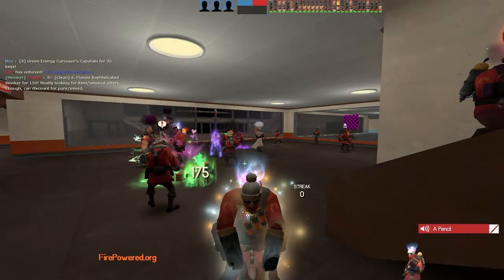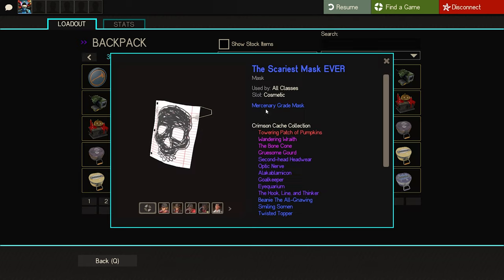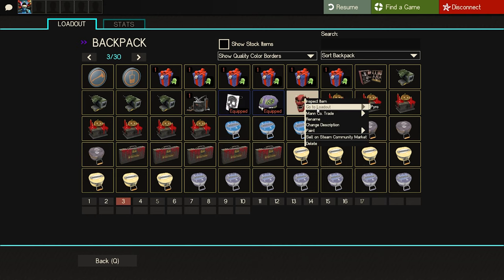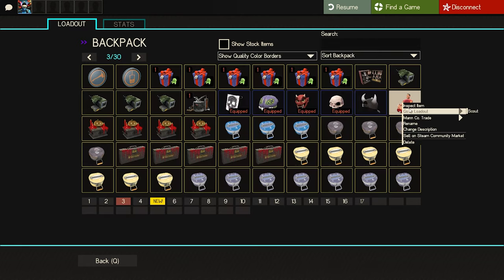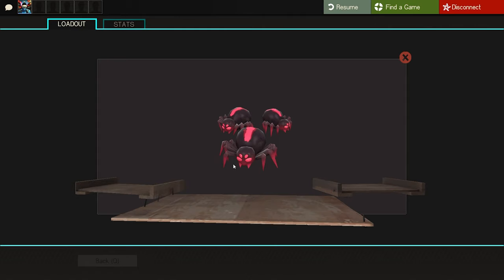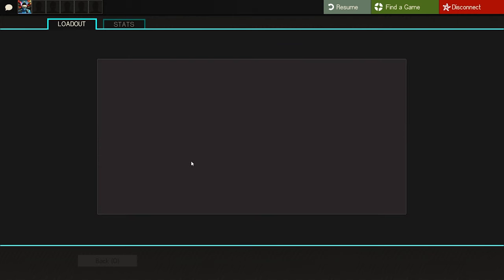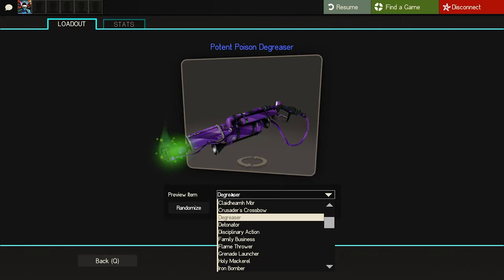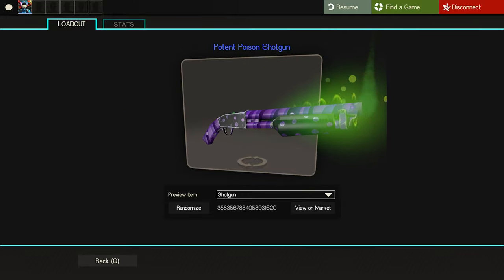SCREAM FORTRESS 2021 UNBOXING - 15 CRATES and an UNUSUAL! - TF2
I unboxed some of the new cosmetic crates in the new Scream Fortress 2021 update for Team Fortress 2 (TF2)! Also, I got an insanely cool unusual so check out the video to find out what I unboxed! Team Fortress 2 (TF2) recently released the annual Scream Fortress 2021 Halloween update which introduced several new maps, unusual effects, and cosmetics!